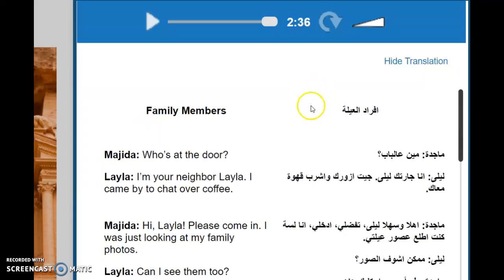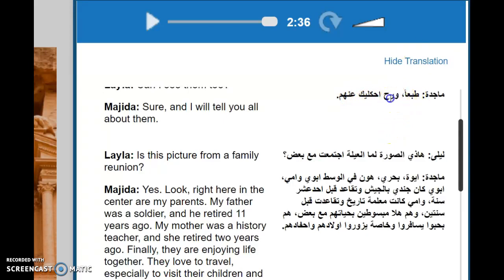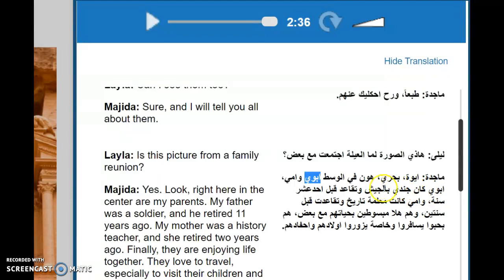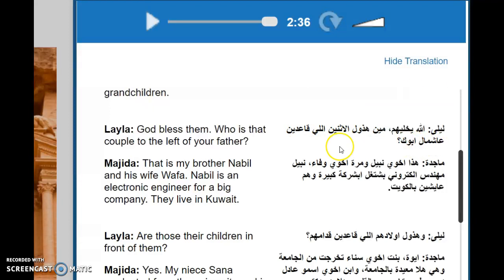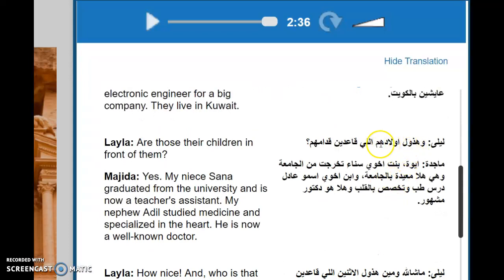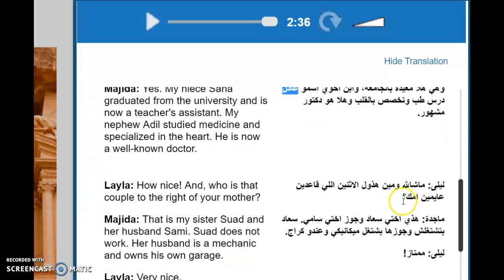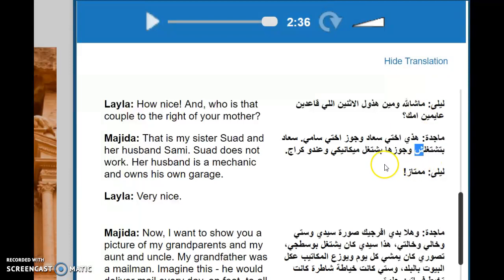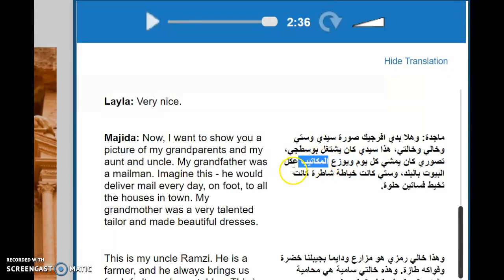dialogue on family members